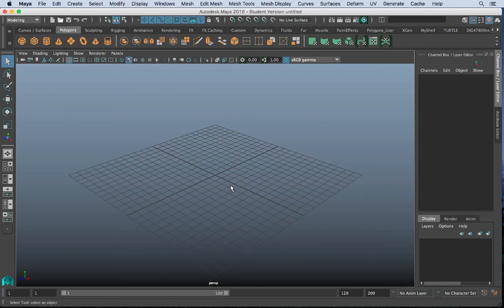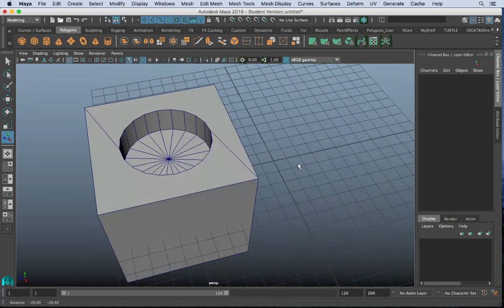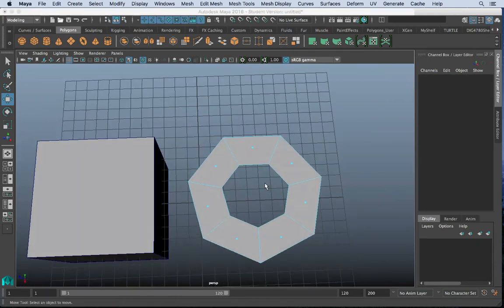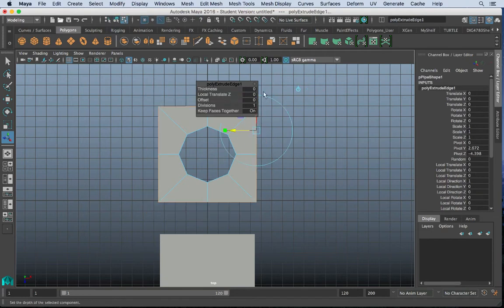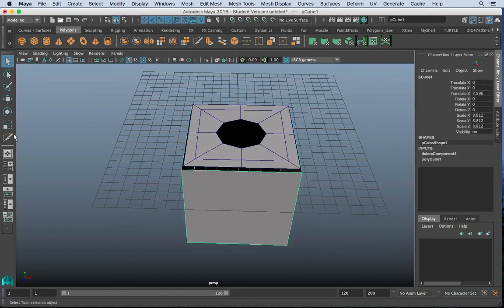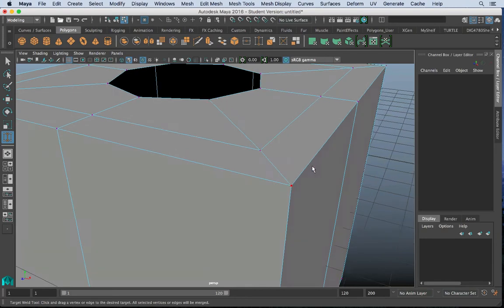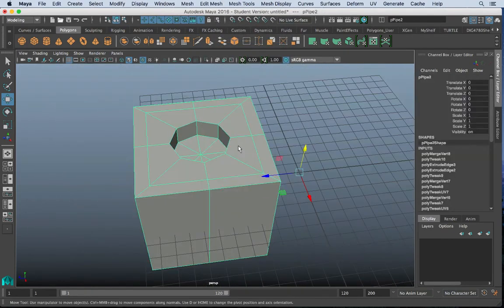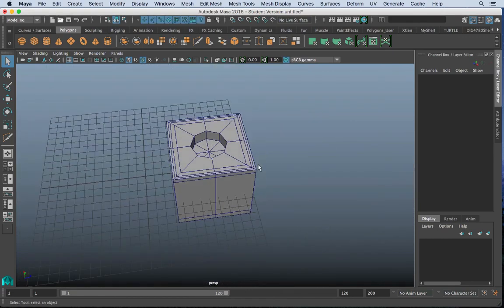Maya 2016: Creating Proper Polygon Holes